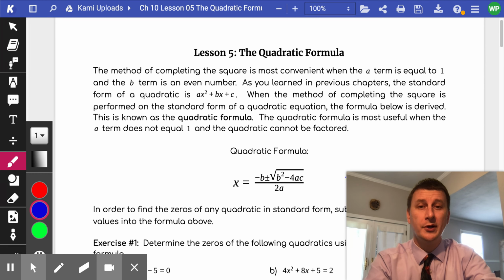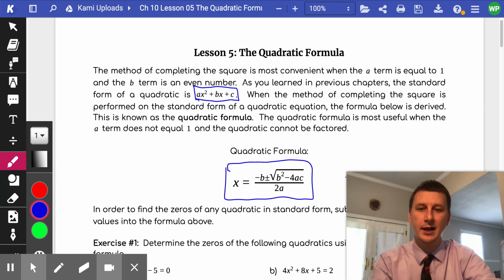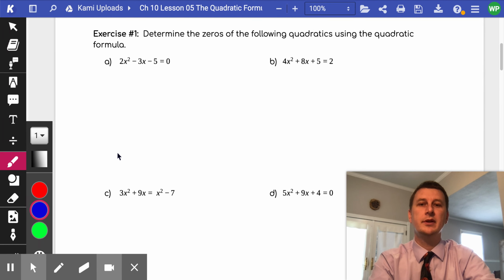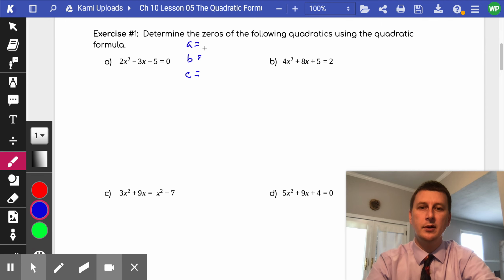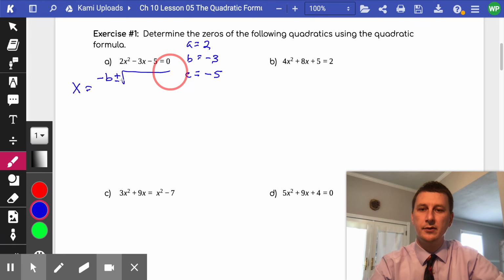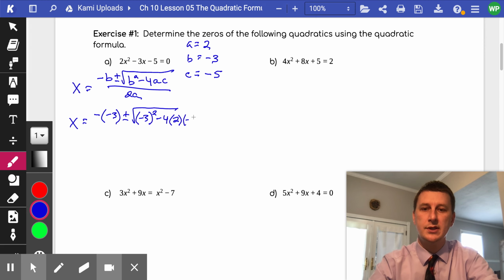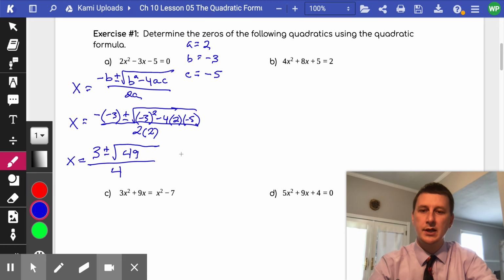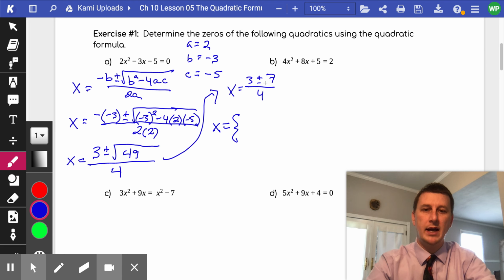Chapter 10 Lesson 5: The Quadratic Formula Exercise 1, Part A